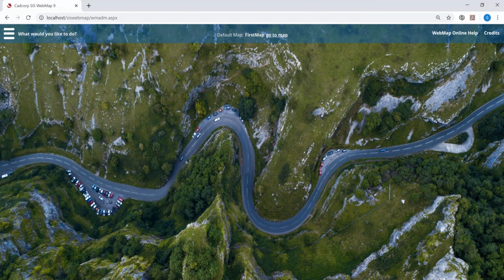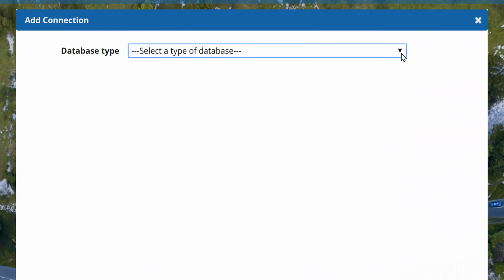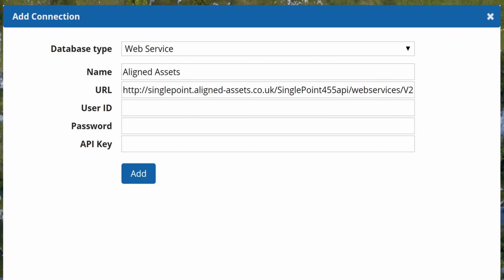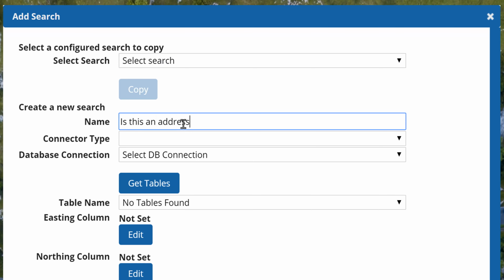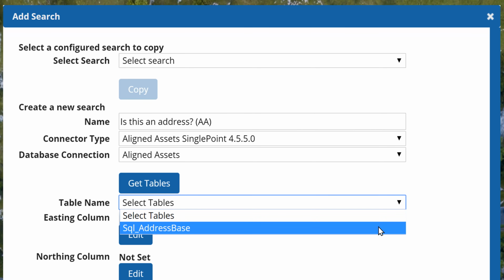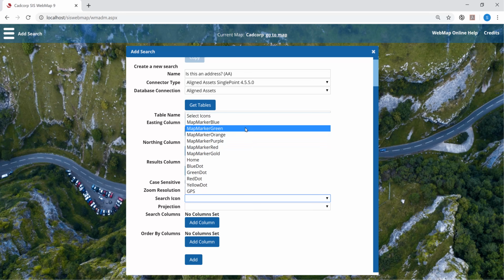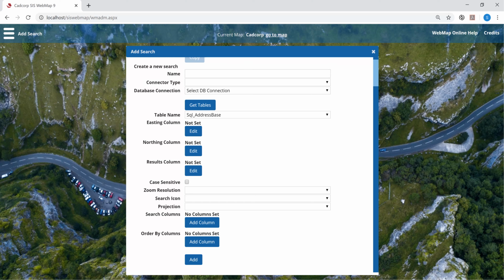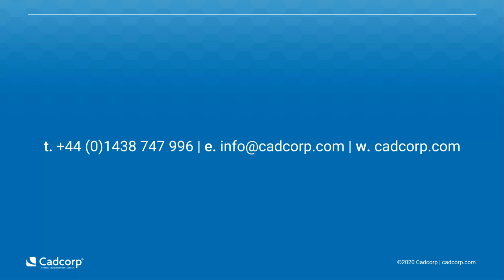Adding Aligned Assets SinglePoint Web Service to Cadcorp SIS WebMap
Tutorial on adding Aligned Assets SinglePoint Web Service to Cadcorp SIS WebMap.